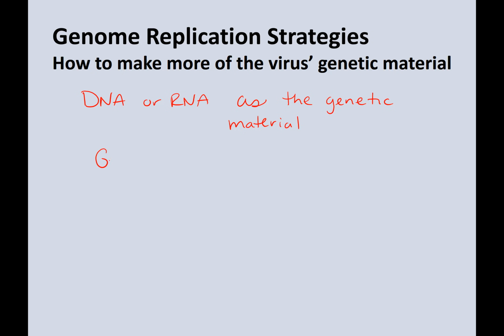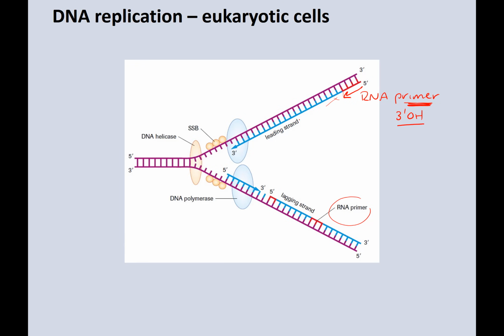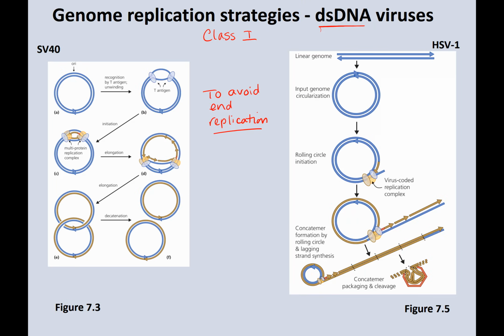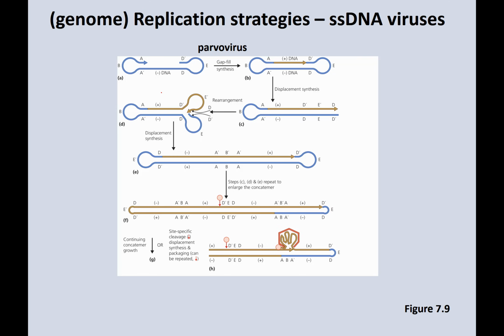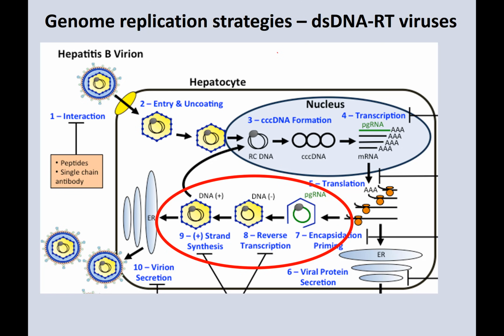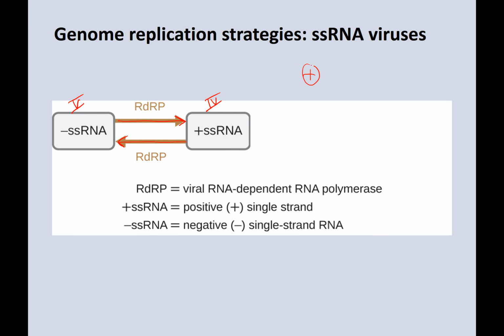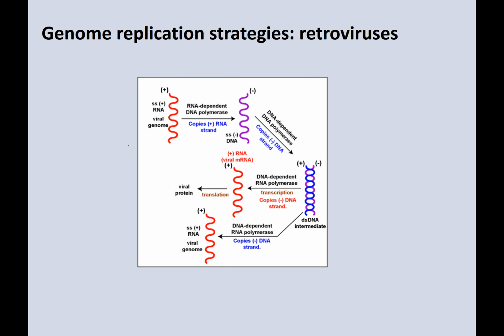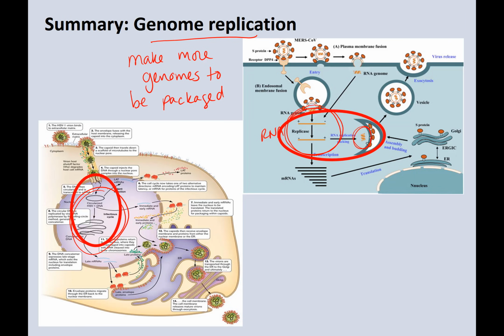Viral genome replication for video lecture